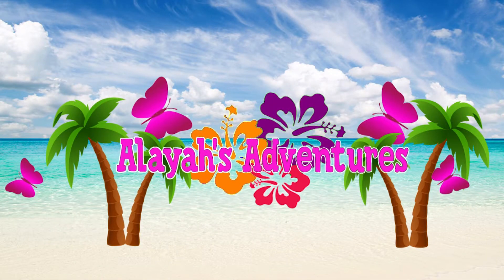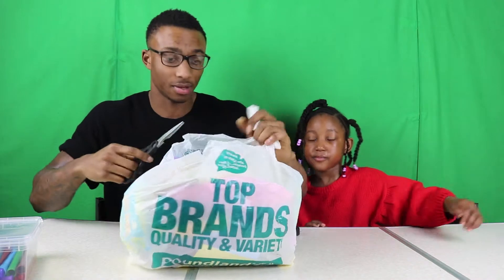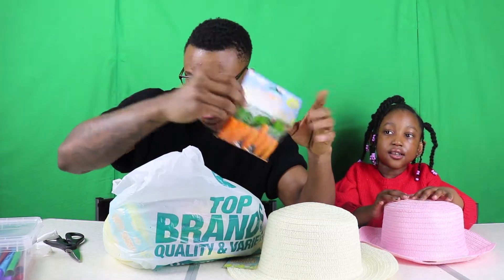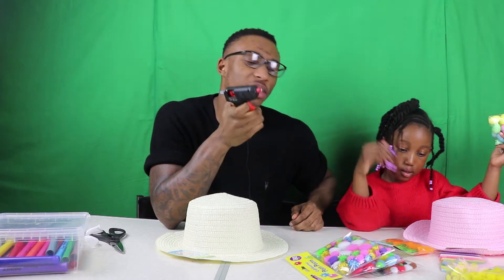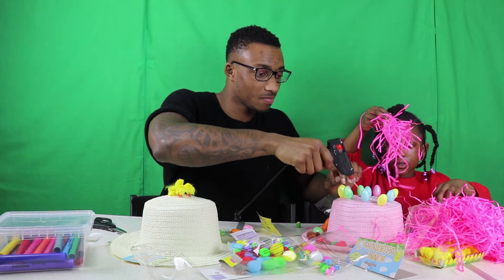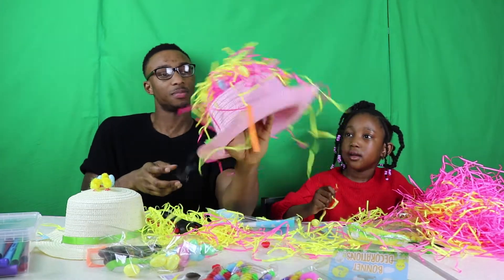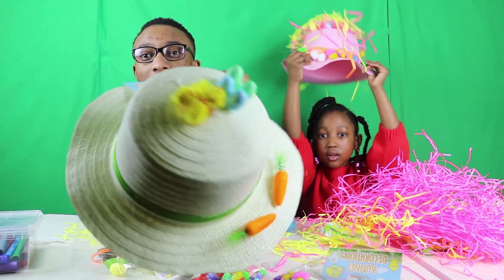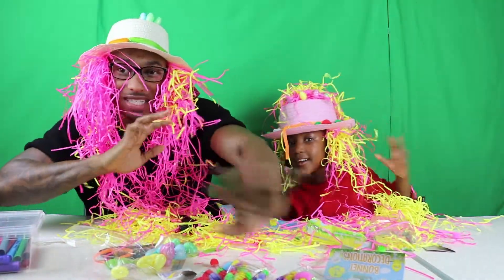Creating Awesome Easter Hats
Hi Guys,

Me and my dad made some awesome Easter Hats, decorated with a lot of cool things from the poundshop.